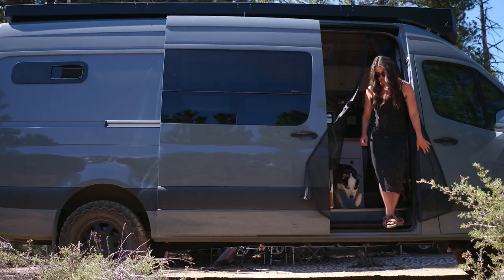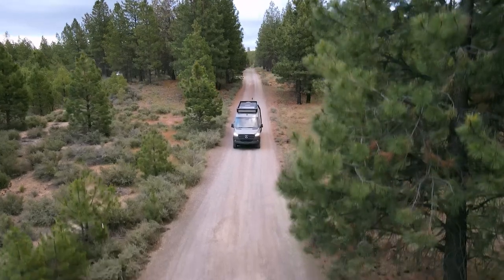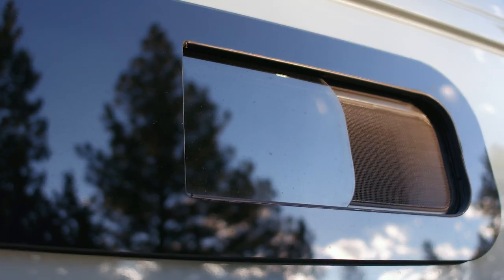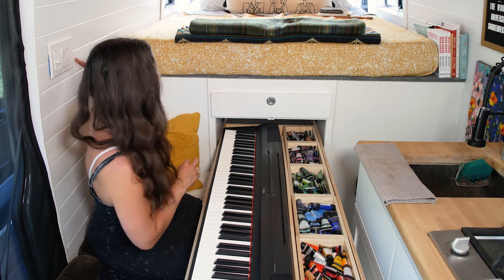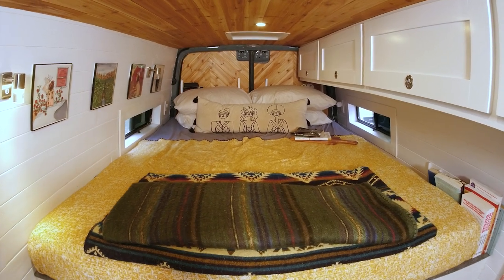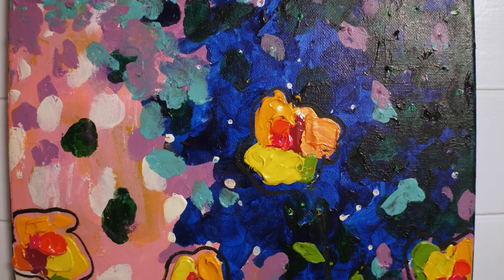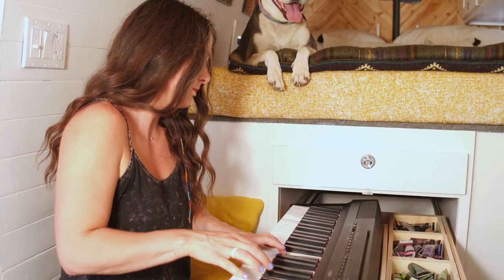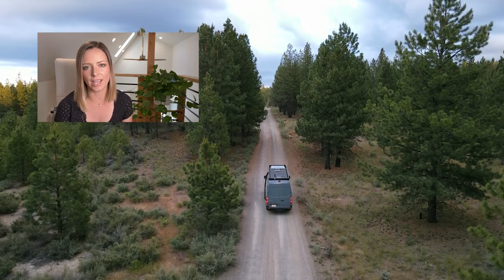Solo female luxury van dwelling w/ room for a piano!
Dr. Sara Erdner downsized into a luxury van conversion, which was featured on the TV show Van Go, to live a more simple life. She teaches on the road and is able to spend more time pursuing her artistic & athletic passions.

SARA'S BOOK:

BONUS CONTENT

CREDITS
PRODUCED & HOSTED BY:
Jenna Kausal

VIDEOGRAPHER:
Matt Alexander

EDITING BY:
Marcia Trader

TITLE MUSIC:
Kate Steinway - "Tiny Home"

0:00 Intro
0:57 Meet Dr. Sara Erdner
1:13 Motivation for going nomadic
1:27 Why Sara chose a Sprinter van conversion
1:51 A unique build process
2:22 Cost
2:37 Making money while on the road
3:07 Exterior van dwelling tour
4:34 Transitioning to a new phase of life
5:21 Space savers - making room for hobbies & work
6:45 Where is the toilet?
7:24 Room for Kira
7:54 Bedroom
9:21 Kitchen
10:27 Utility controls
10:58 Garage space & outdoor shower
12:39 Creating a space for authenticity